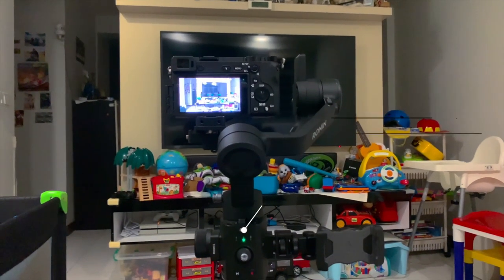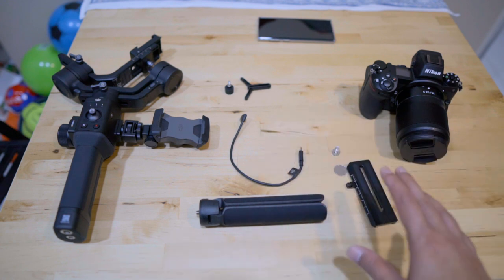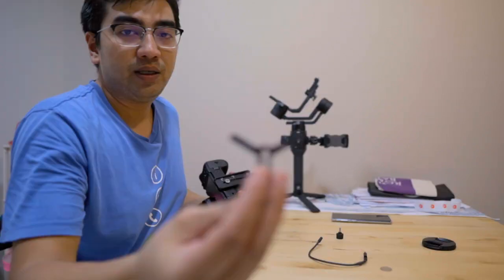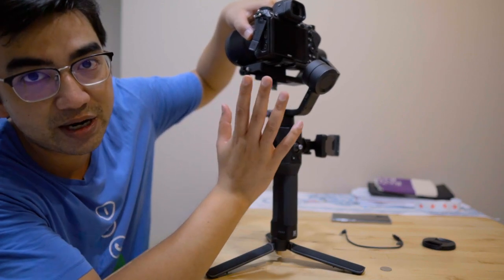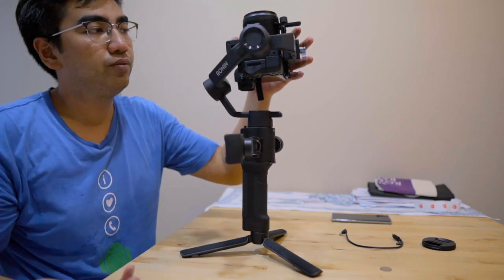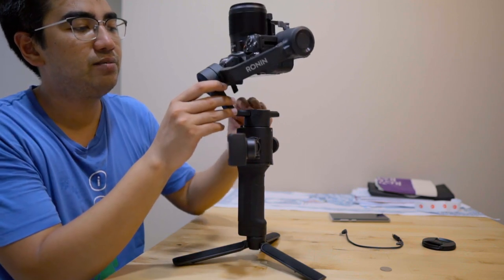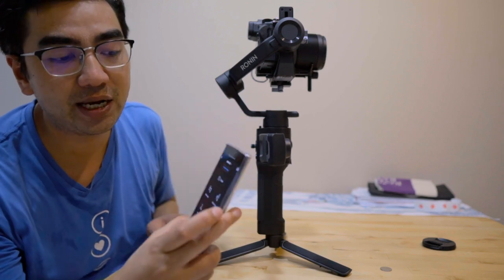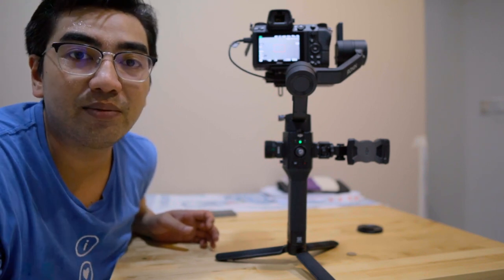DJI Ronin SC: Nikon Z6 Setup Tutorial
I finally get my hands on the Nikon Z6 with the 35mm F1.8S Lens which has a total weight of 995g. The size and weight of the whole setup really suits the DJI Ronin SC. This video is a step by step tutorial on how to set it up.

If you are have trouble balancing the Nikon Z6 with the 24-70 kit lens. Watch this video.

7artisans 12mm F2.8 Sony E-Mount